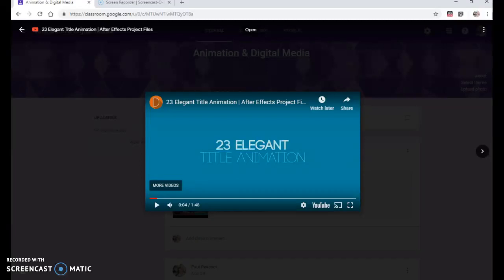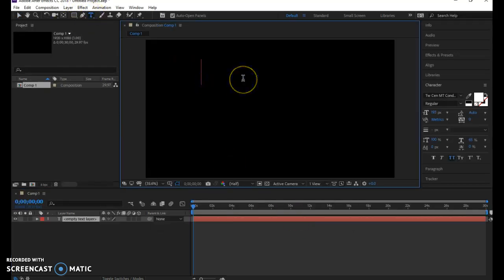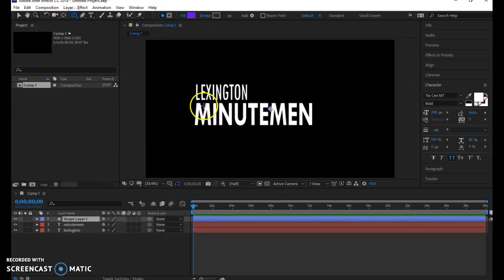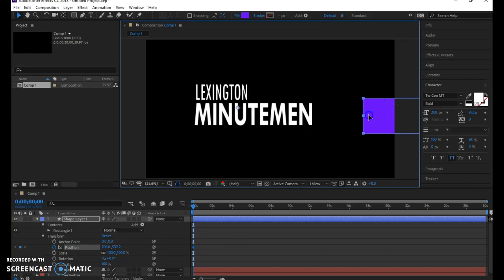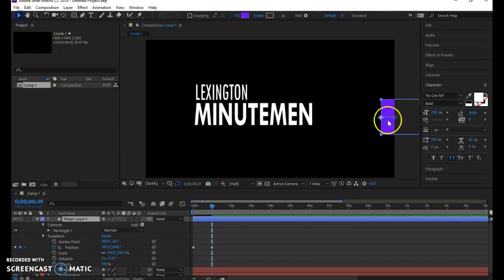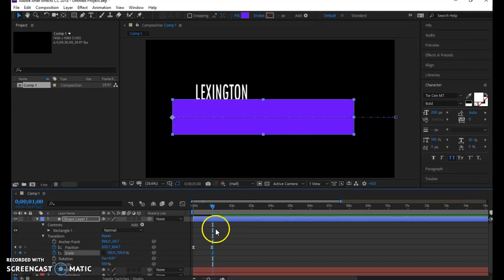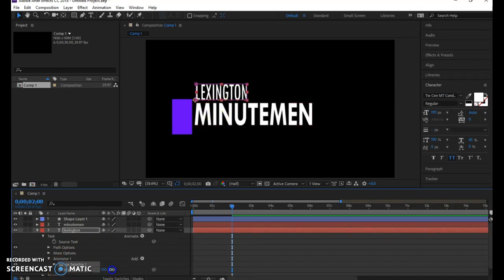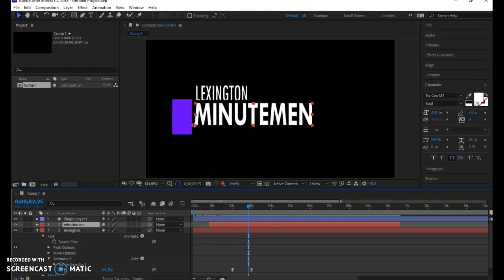Title Animation - Part 1